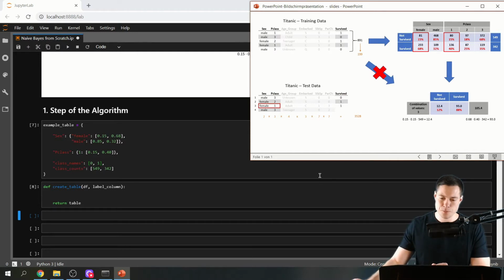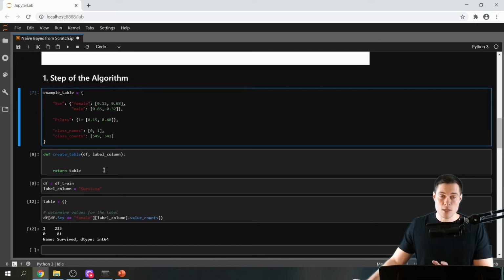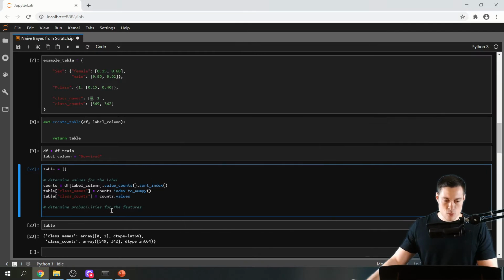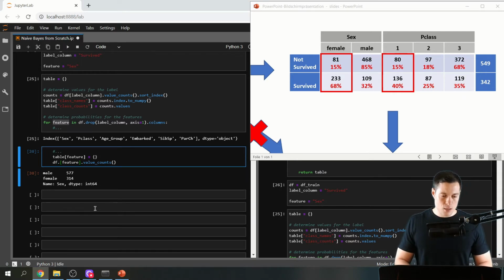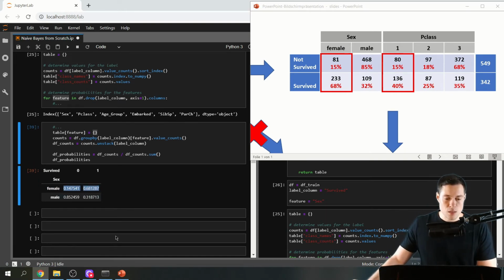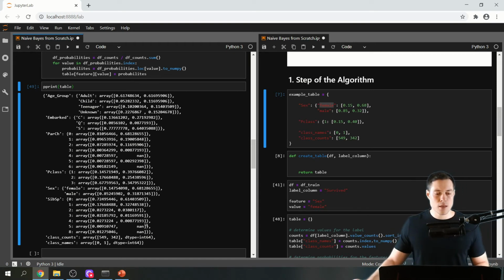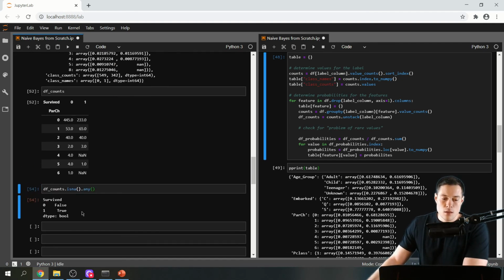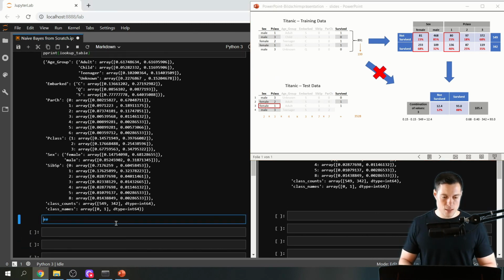Naive Bayes from Scratch in Python: 1. Step of the Algorithm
In this series, we are going to code a Naive Bayes classifier from scratch in Python. And in this video, we are going to write the code that is going to execute the first step of the Naive Bayes algorithm.

Timestamps:
0:00 - Introduction
1:07 - Determining values for the label
7:37 - Determining probabilities for the features
19:35 - Handling the “problem of rare values”